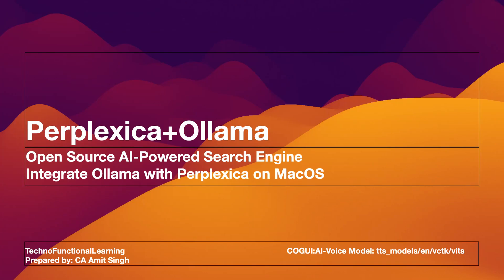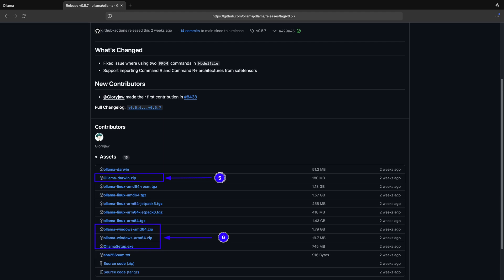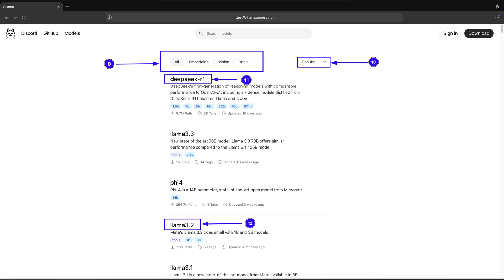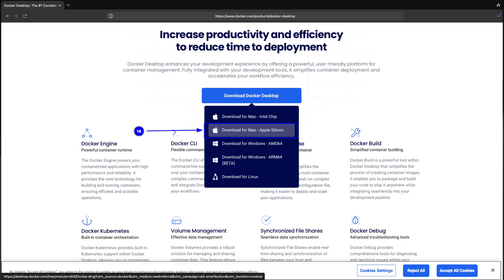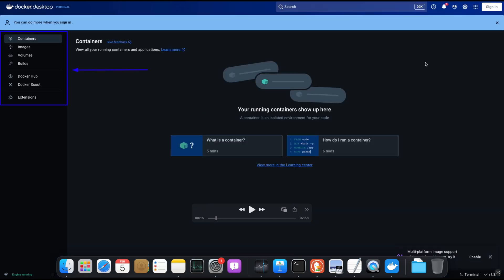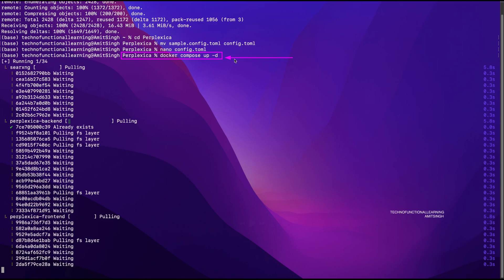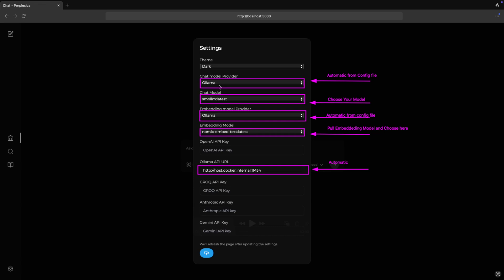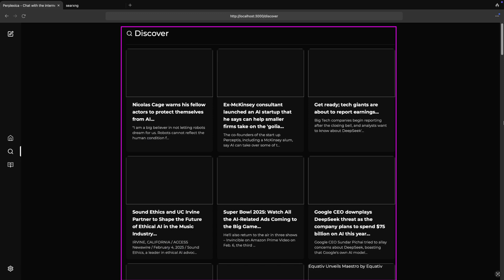Perplexica (AI Powered Search Engine)+SearXNG+Ollama: Install, Integrate and Run with Docker locally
Perplexica is an open-source AI-powered searching tool or an AI-powered search engine that goes deep into the internet to find answers. Inspired by Perplexity AI, it's an open-source option that not just searches the web but understands your questions. It uses advanced machine learning algorithms like similarity searching and embeddings to refine results and provides clear answers with sources cited.

Using SearxNG to stay current and fully open source,

SearXNG is a free internet metasearch engine which aggregates results from various search services and databases.

Docker helps developers build, share, run, and verify applications anywhere — without tedious environment configuration or management.

Get up and running with Llama 3.3, DeepSeek-R1, Phi-4, Gemma 2, and other large language models